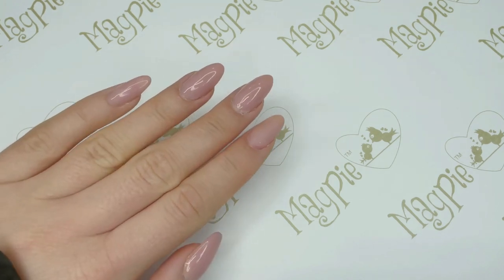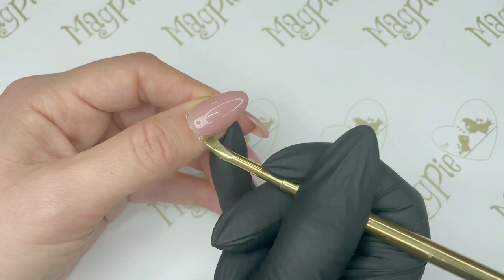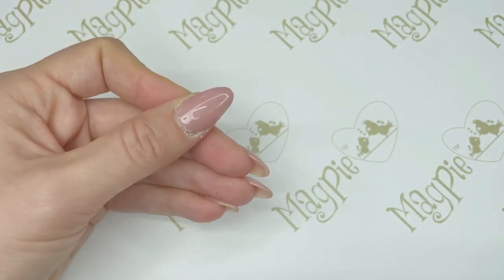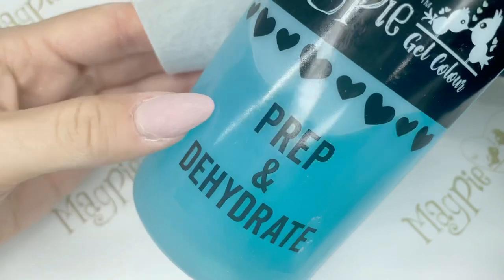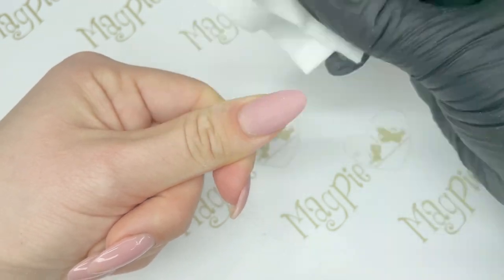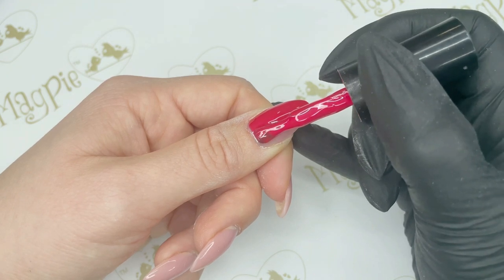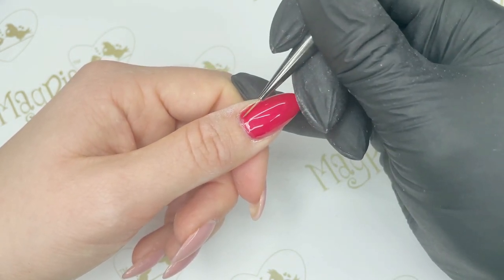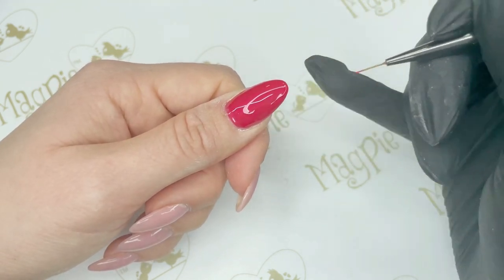5 TIPS PERFECT GEL MANI 🖤 Nail Art Video Tutorial 🖤 Magpie Beauty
PERFECT YOUR GEL MANICURE 🖤

Are you fed up of your gel manis not lasting? Come learn my 5 top tips to create a perfect gel manicure & to stop any lifting or peeling.

Using all products from @MagpiebeautyUk

PRODUCTS USED:

•Duke cuticle tool

•Premium Detailer 9

•Prep & Dehydrate

Aura Ring Light

Slimline Light

Salon Air Unit

All product reviews & comments are from my own opinion and I only advertise brands I personally like and enjoy using.